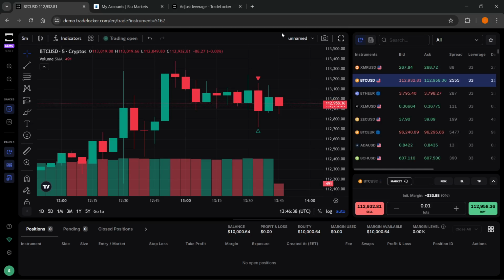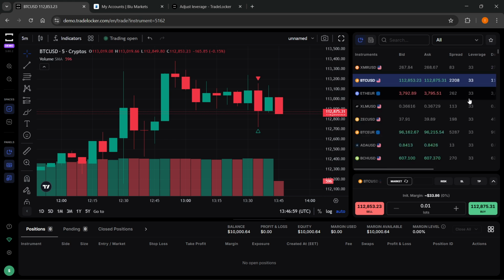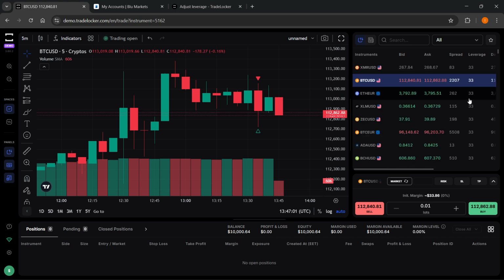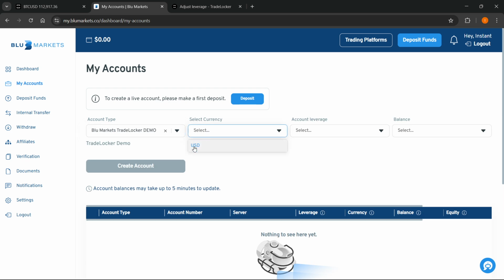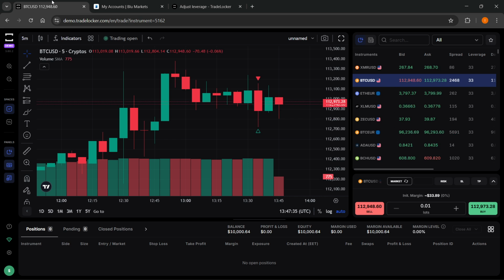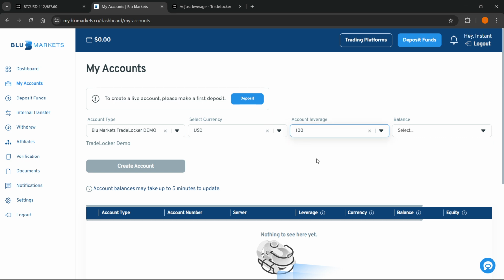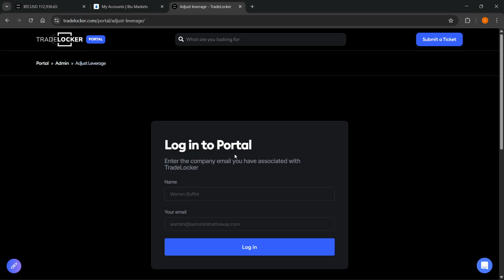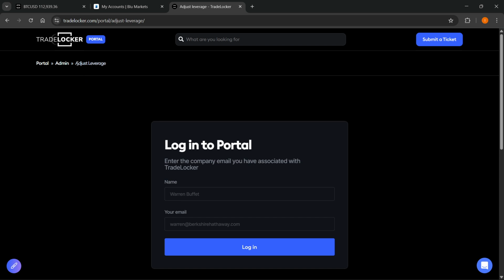How To SET LEVERAGE On TradeLocker (QUICK & EASY) 2026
In this video, I'll show you how to set leverage on TradeLocker. This is a full guide on how to choose and adjust leverage for your trades in 2026. In case you've been trying to learn how to set leverage on TradeLocker, this is the video you need to see!